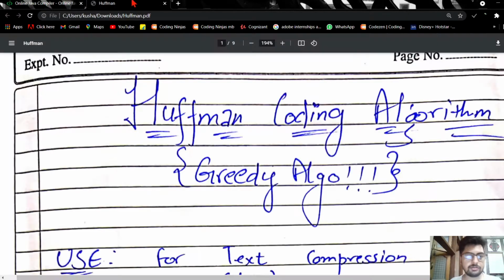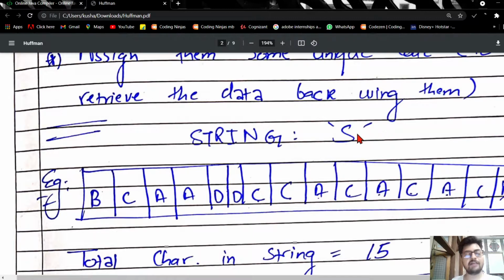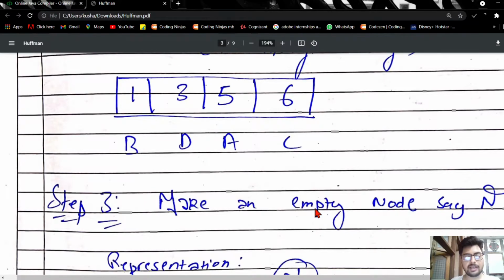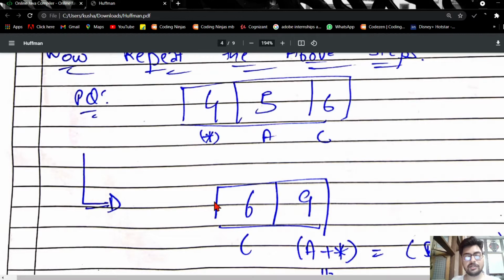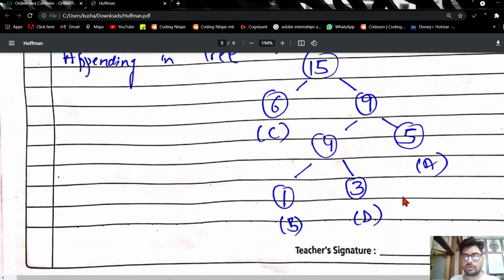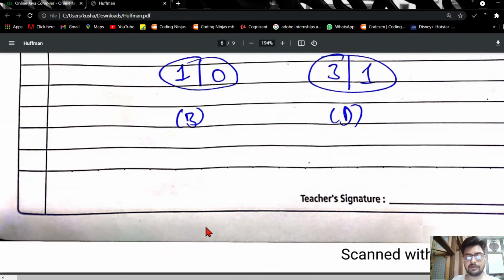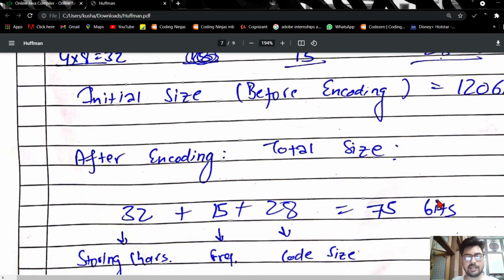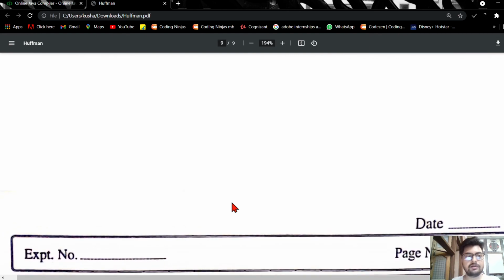Huffman Coding Explaination